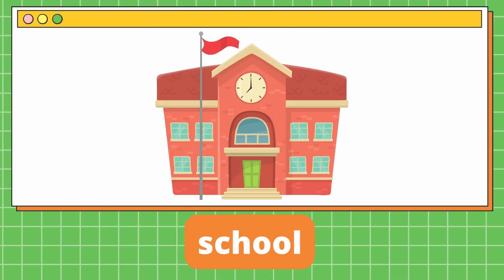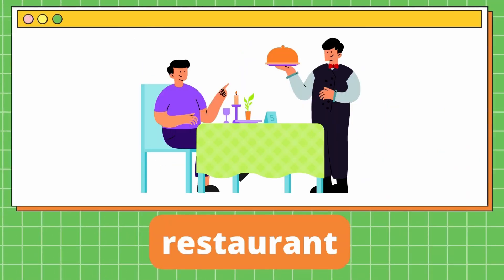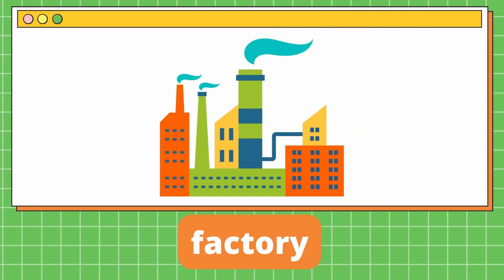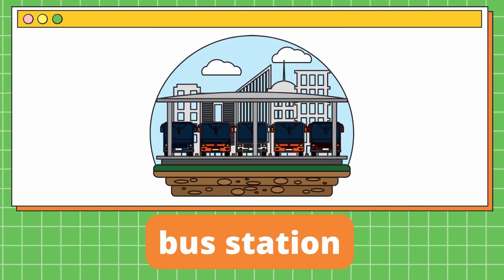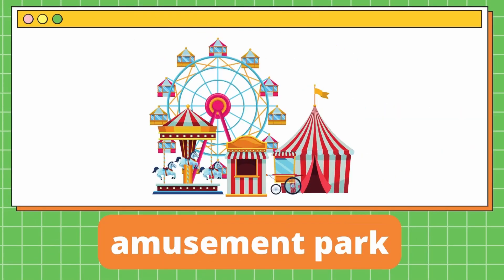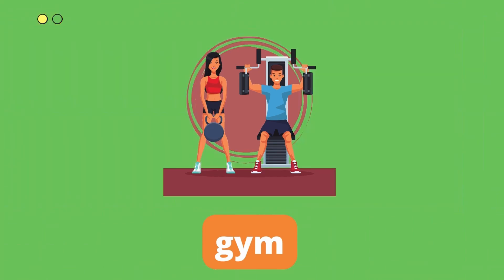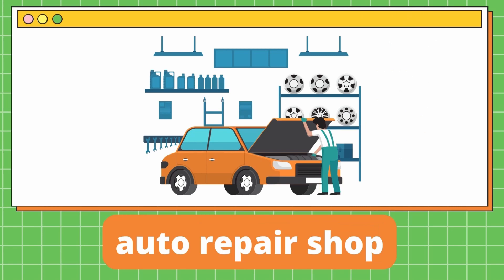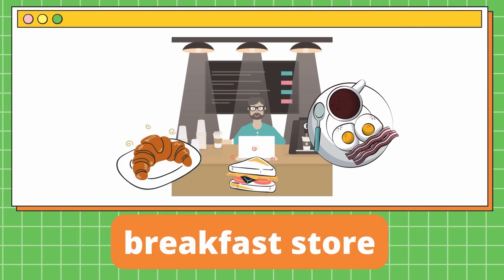ESL Places in Town with FREE Flashcard Download! Link in the description!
Over 40 talking flashcards plus FREE PDF downloadable file of various places in town.

for more FREE stuff and interesting articles.